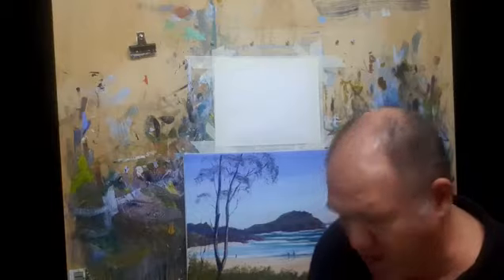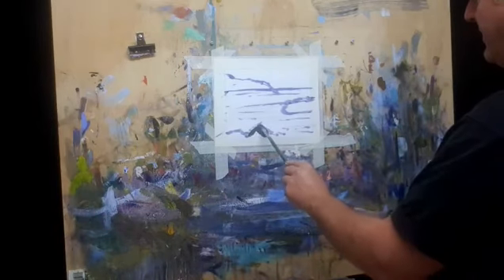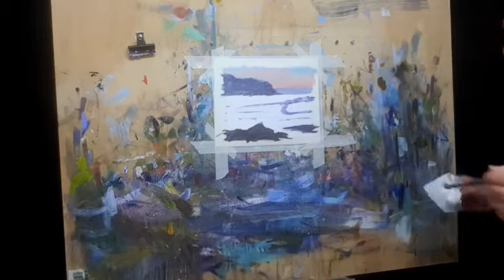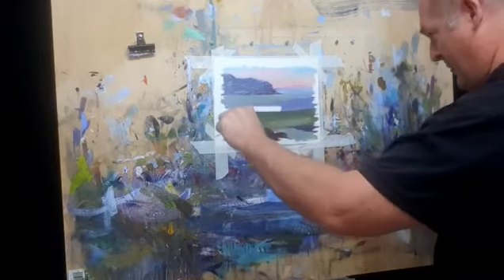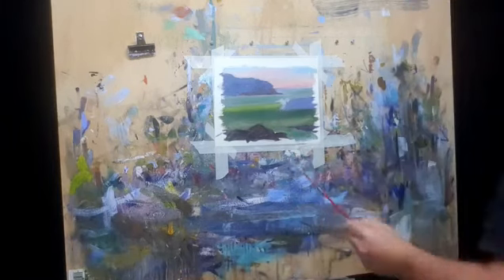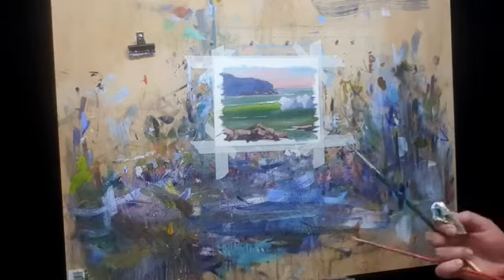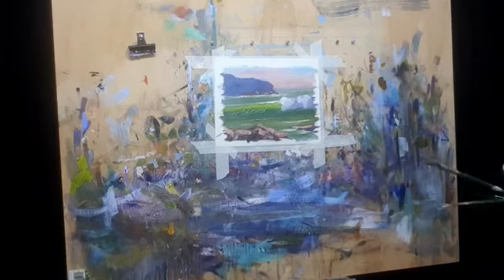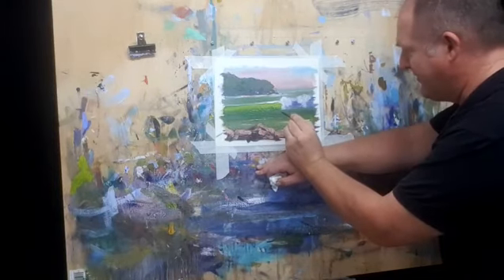How To Paint Waves In Oil Paints - Live Stream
In this live stream we are talking about painting realistic looking waves in oils. We look at a breaking wave in a simple seascape and talk about how to paint using oil paints the breaking wave.